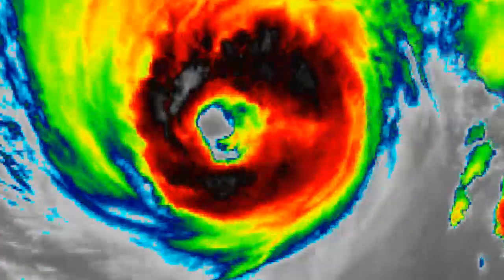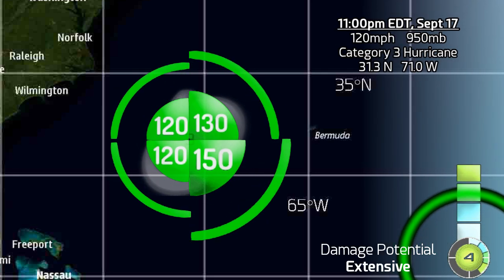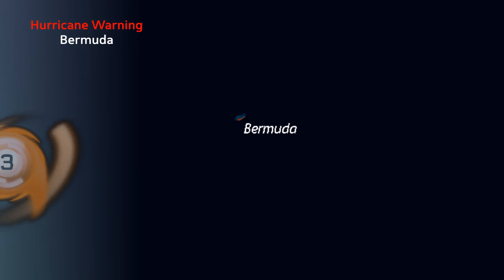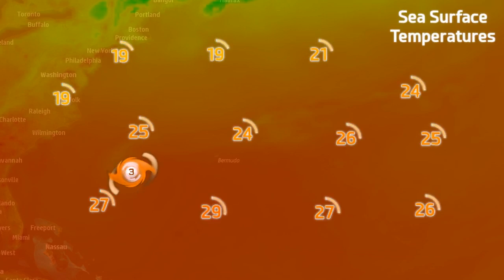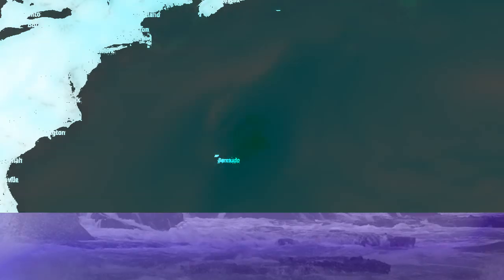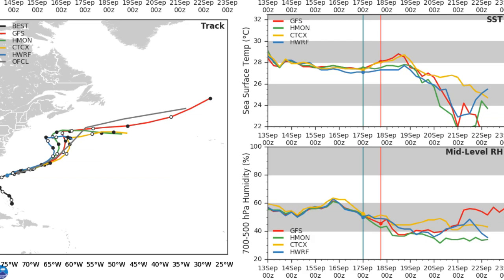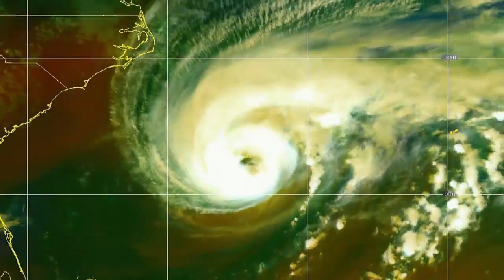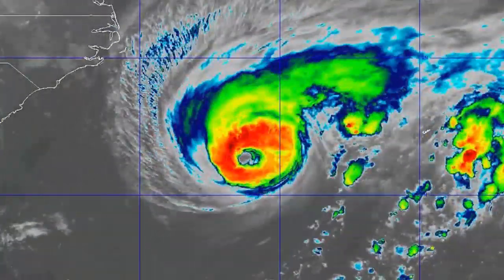Hurricane Humberto approaching Bermuda - 11pm EDT Sept 17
Hurricane Humberto remains fairly strong over the Western Atlantic, and could strike Bermuda with hurricane force winds tomorrow. The storm is likely near its peak at this time, and will start to weaken tomorrow as it moves towards the northeast.
Humberto also poses a tiny threat to Atlantic Canada, but no other locations are at risk at this time.